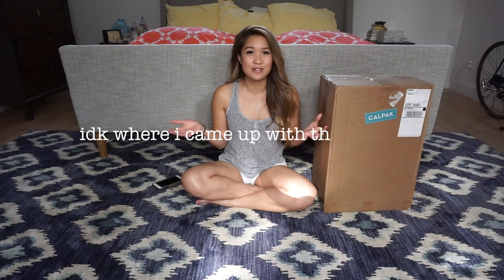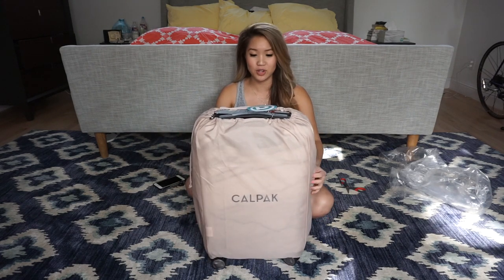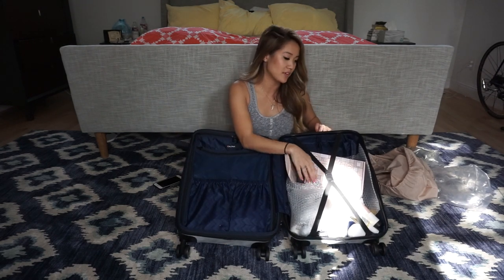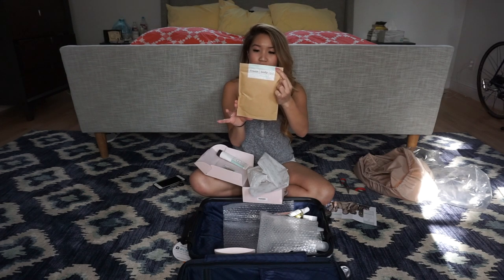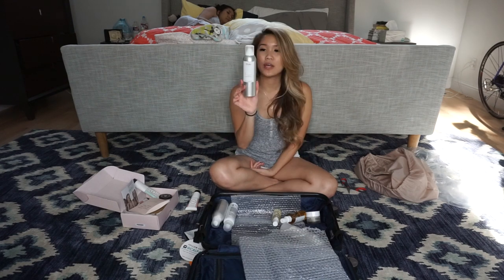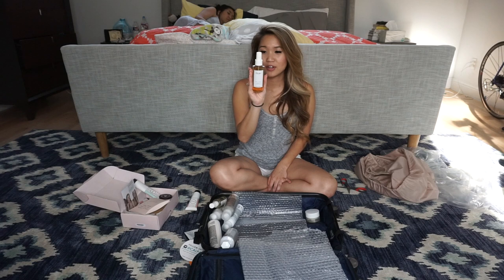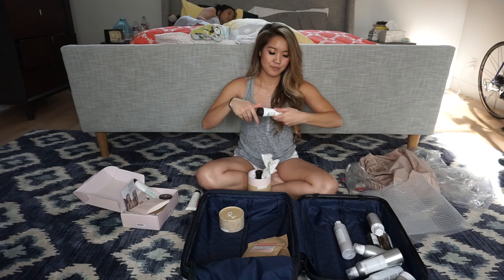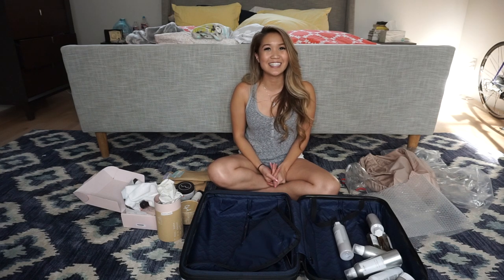UNBOXING: I won an INSTAGRAM GIVEAWAY - Calpak, Ouai, & Frankbod!!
Thanks CalPak, FrankBod, and Ouai!